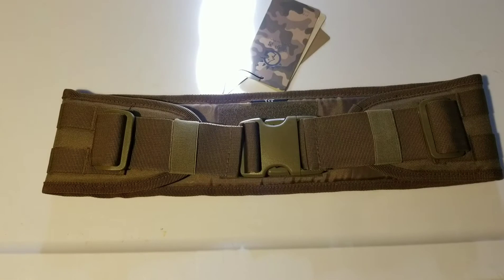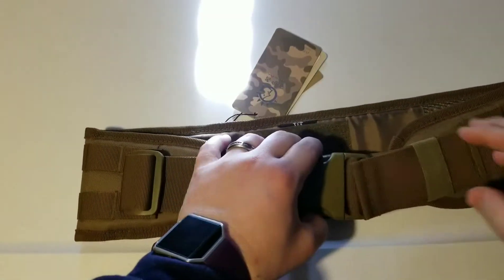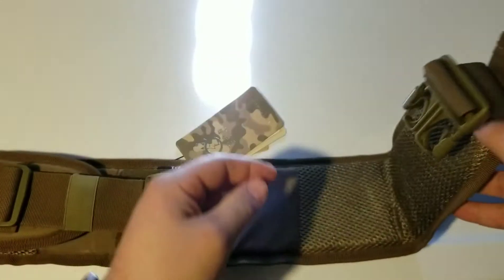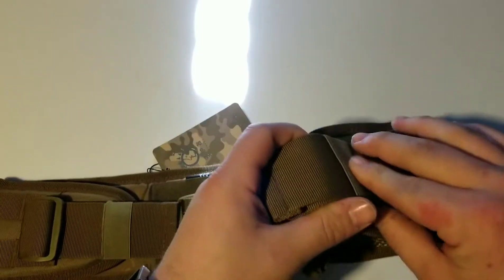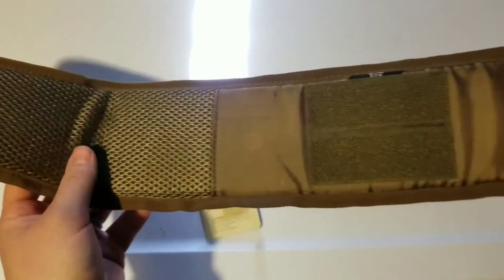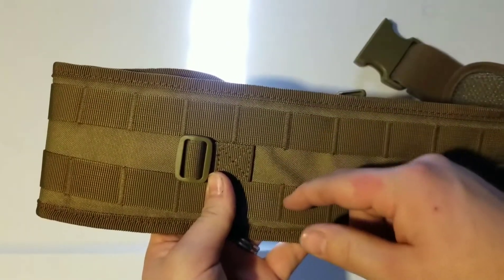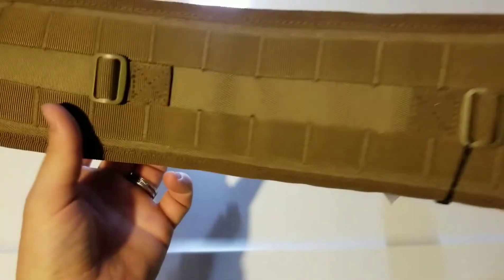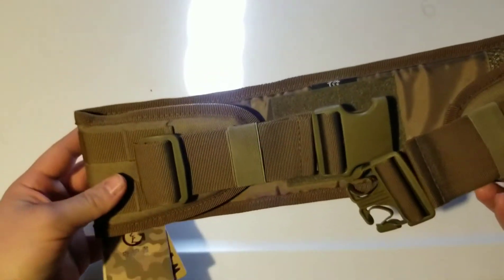MOLLE Tactical Belt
This tactical belt has MOLLE all around it. It's adjustable so it should fit virtually anyone. It's sturdy and comes on 2 different colors, black or FDE.

to get a free 1-Year Membership and save at least 5% on your ticket purchases!